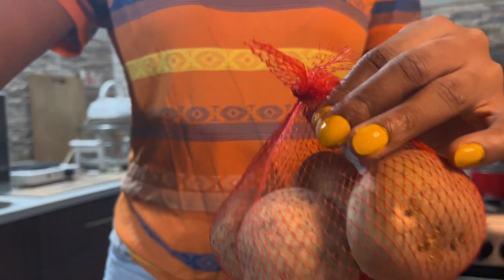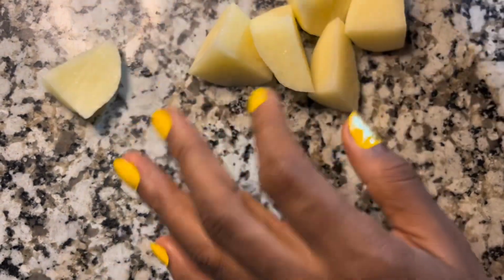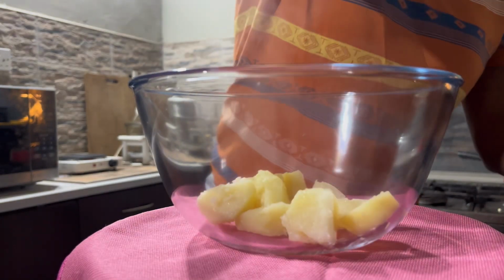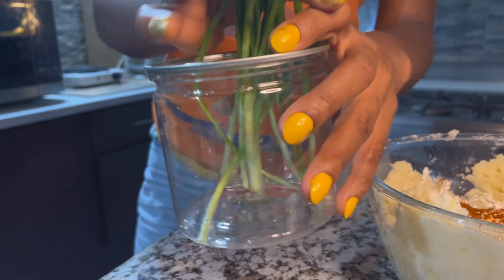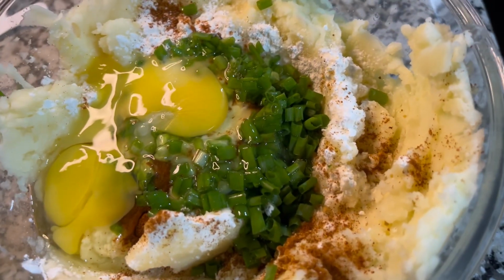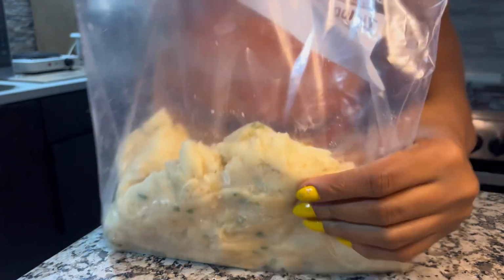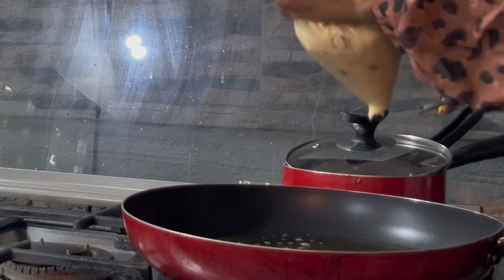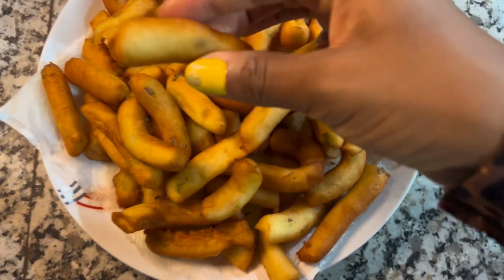Crispy | FRENCH POTATO STICKS | try this simple recipe !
This is a simple and straightforward recipe. It can be served with ketchup or garlic sauce…

8 Irish potatoes
1 teaspoon of salt to boil with the potatoes
2 1/2 cups of cornflour
1 teaspoon of salt
1/2 teaspoon of Maggi
1 teaspoon of garlic powder
2 teaspoons of hot chili powder
Chopped scallions